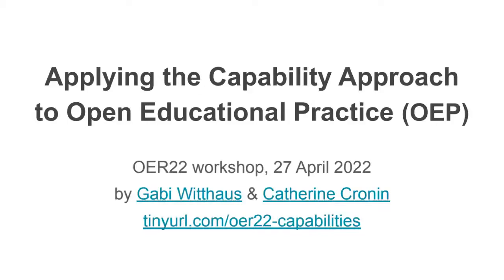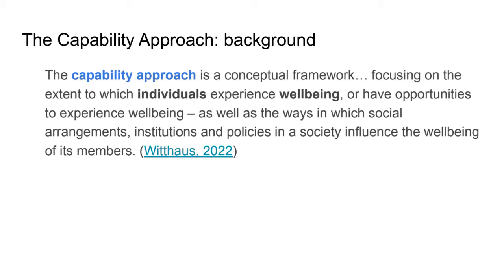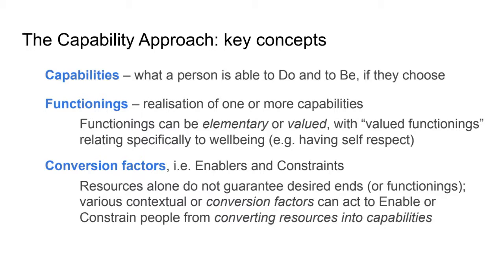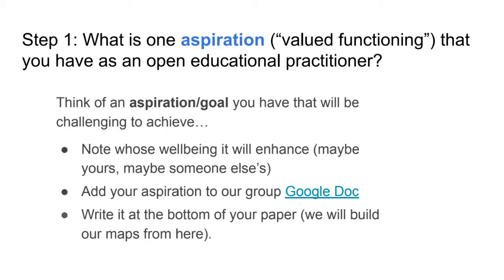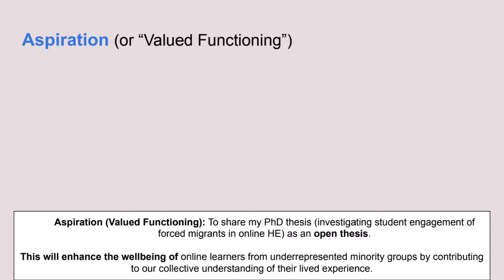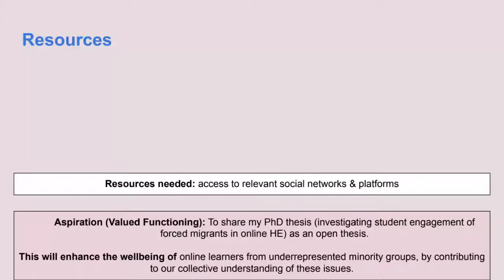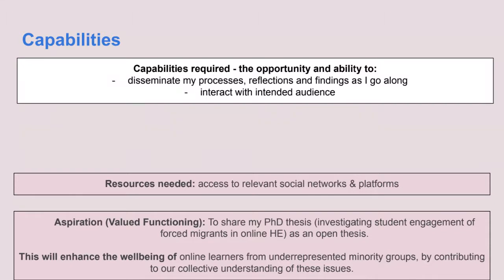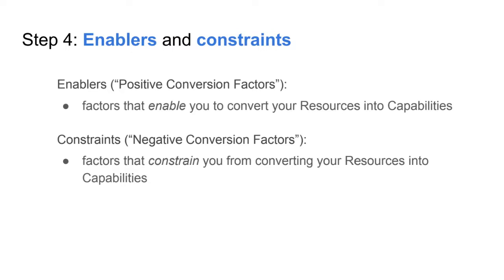OER22 Workshop - Applying the Capability Approach to Open Educational Practice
Speakers: Gabi Witthaus and Catherine Cronin
This workshop is designed to be relevant to all OER22 participants who would like to reflect on their practice as open educators through a social justice lens, whether new to the Capability Approach or already familiar with it.

At a time when the focus on equity in higher education is more urgent than ever, many open education practitioners are working to expand the awareness and use of open educational practices to further both access and equity. The barriers to ‘opening’ higher education, however, are numerous, complex and continually evolving, from both within and outside the academy. Sharing approaches to embedding the use of OER and OEP is useful and necessary, but not sufficient. We require tools to assess and evaluate structural and cultural factors operating within HE institutions in order to design effective proposals and policies for change. The social justice-oriented Capability Approach is a theoretical framework that seeks to answer two fundamental questions: (i) What are people actually able to do and to be? (ii) What real opportunities are available to them? (Nussbaum, 2011; Robeyns & Morten, 2021; Sen, 1999). In this workshop, we will introduce the Capability Approach and explore how it can be used to analyse our own practices, as both critical practitioners and critical advocates of open education.

Suggested Outcomes:

An overview of the rationale and essential concepts of the Capability Approach;
Application of the Capability Approach to our own lived experiences as open educators;
Consideration of the role of personal and collective agency in fuelling our capabilities and promoting (or limiting) our individual wellbeing;
Option for each participant to develop a flowchart analysing their own practice as an open educator in capability terms;
Tentative answer(s) to the question: So what?
Workshop Format:

The online session will start with an invitation to participants to share their experiences of, or questions about, the Capability Approach. This will be followed by a brief presentation introducing the Capability Approach and how it has been used in development (Sen, 1999) and higher education contexts (Walker, 2006), outlining the key concepts of ‘capabilities’ and ‘functionings’. Participants will be invited to reflect on a key aspiration they have as open education practitioners and to identify enablers and constraints. We will share ideas in an open document and discuss them together. Following this, the workshop presenters will share how a Capability Flowchart (Witthaus, 2022) can be used to demonstrate interrelationships between capabilities, valued functionings, conversion factors, individual agency and possible outcomes.

We will end the session with a discussion about the potential value and impact of such an analysis. Participants will be invited to begin to create their own capability flowcharts during the workshop, using an openly available template, with the option to complete their flowcharts after the workshop and share these in an open folder, using a Twitter hashtag (OER22_Capability) to continue the conversation.

We invite participants to bring paper and pens/ writing tools, so that they can draw their own maps as we go through the workshop.

Resources and References:

Cronin, C. (2022). Open Capabilities. Catherine Cronin’s Blog.
Nussbaum, M. (2011). Creating Capabilities: The Human Development Approach. New York: Harvard University Press
Robeyns, I., & Morten F. B. (2021). ‘The capability approach, The Stanford Encyclopedia of Philosophy. E.N. Zalta (Ed.),
Sen, A. (1999). Development as Freedom. Oxford: Oxford University Press.
Walker, M. (2006). Higher Education Pedagogies: A Capabilities Approach. Maidenhead: McGraw Hill Education.
Witthaus, G. (2022). The capability approach Part 12: mapping journeys towards valued “beings and doings”. Art of E-Learning Blog.
Theme: Open research